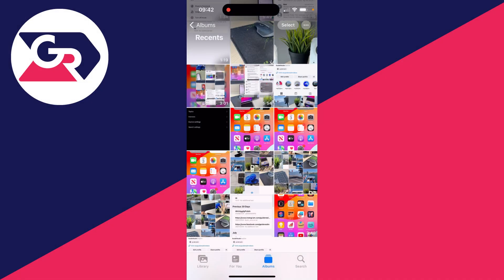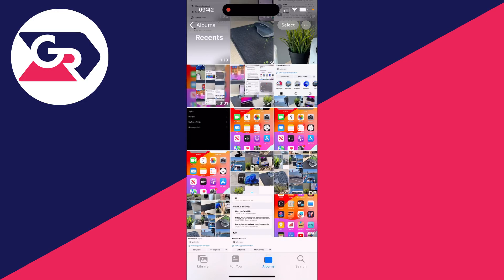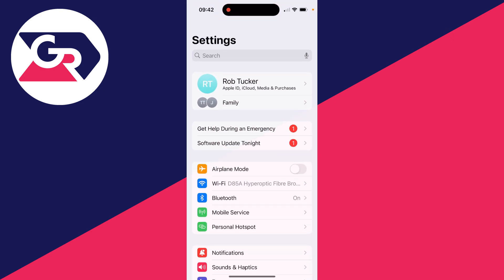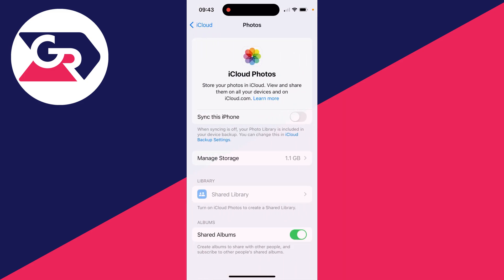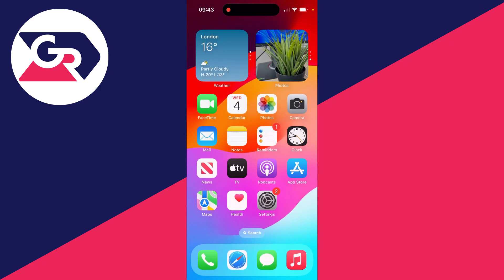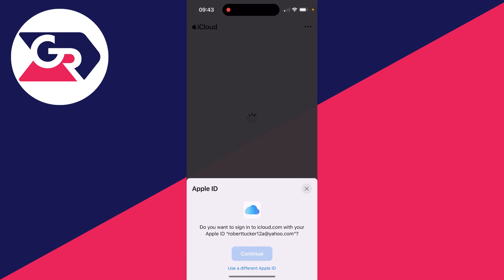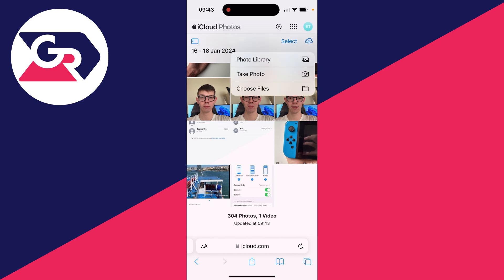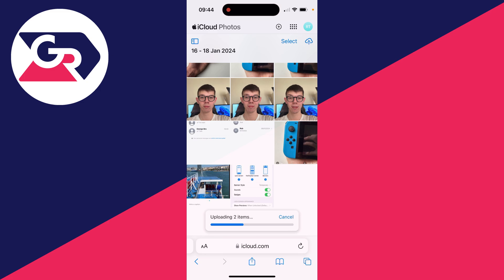How To Transfer Photos From iPhone To iCloud - Full Guide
Learn how to transfer photos from iphone to icloud in this video.

GuideRealm